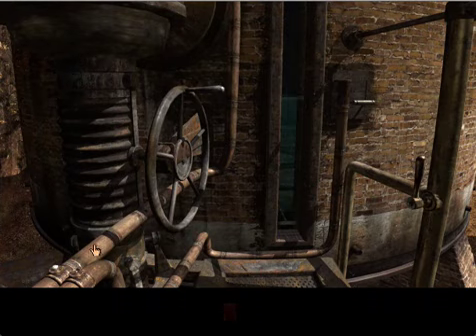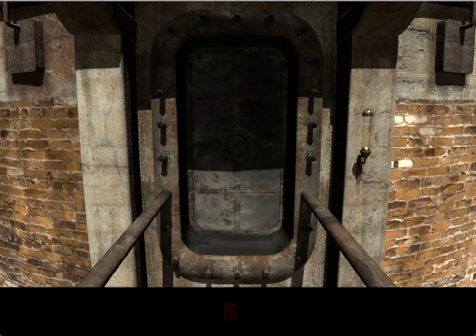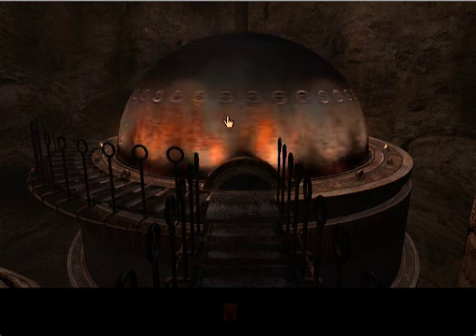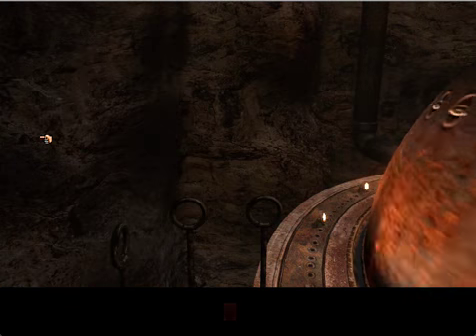Let's Play Riven - Part 11 - Pitch Black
We continue contemplating the contraptions of Crater Island.